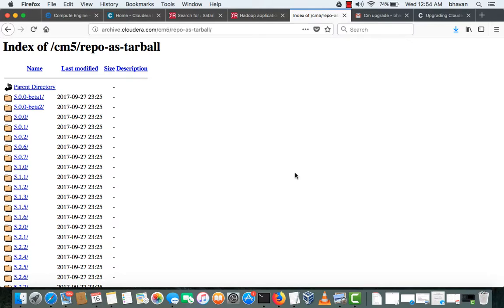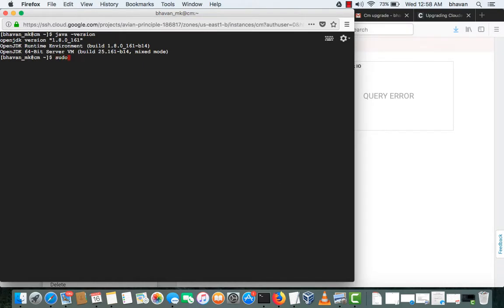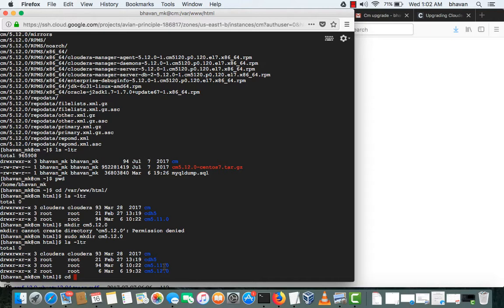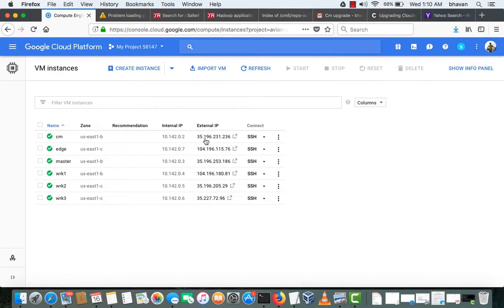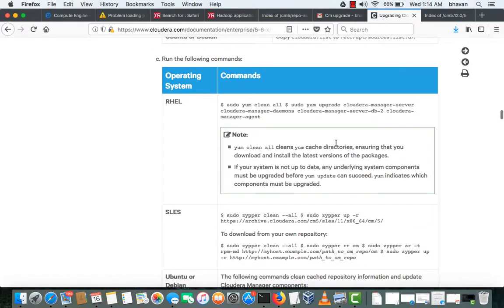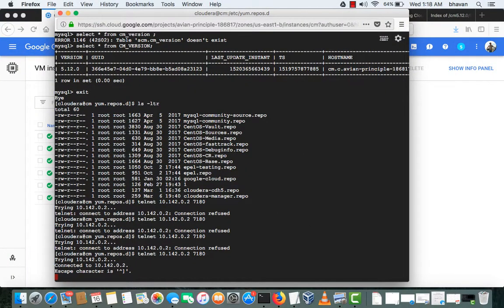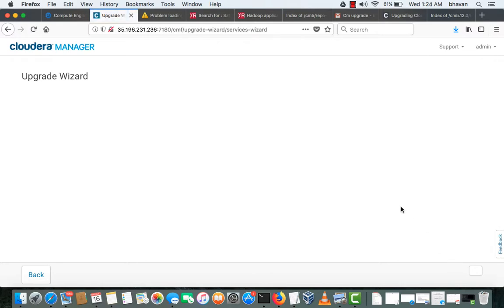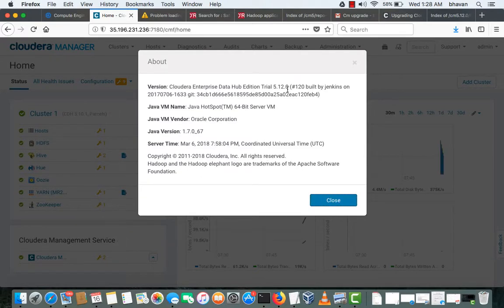CM manger upgrade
Upgrading Cloudera manager using local repository